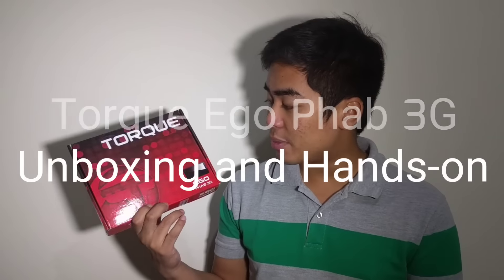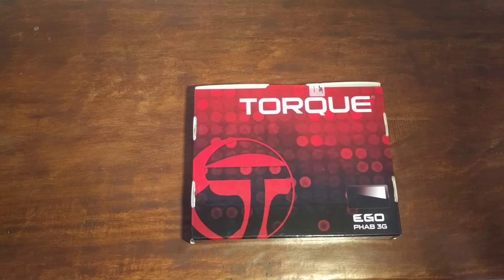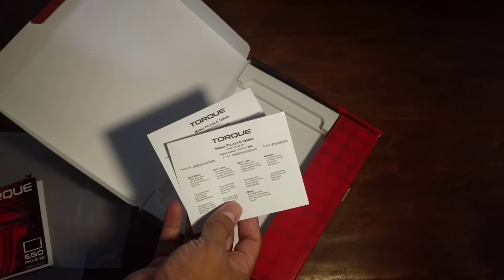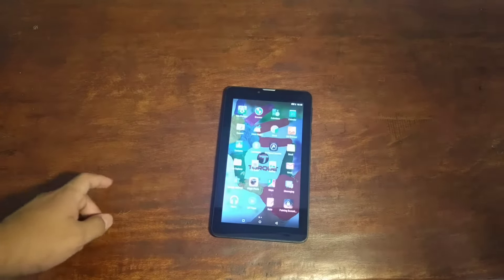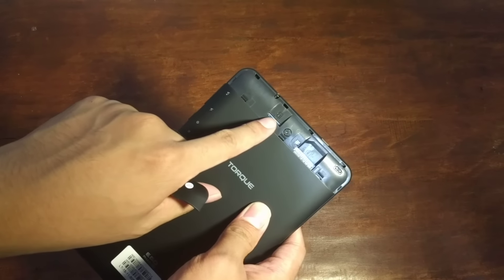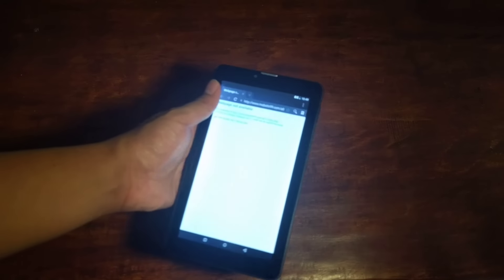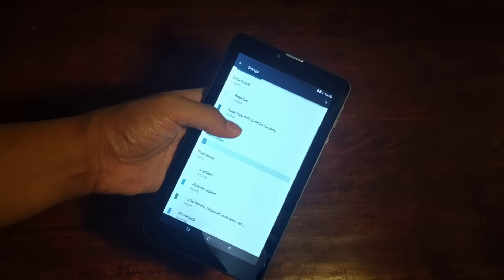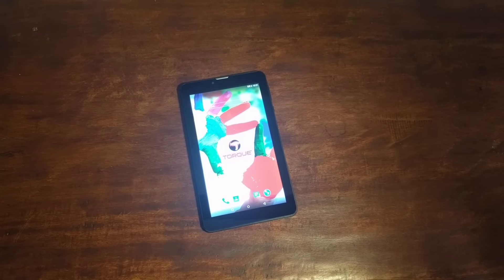Torque Ego Phab 3G Unboxing and Hands-on